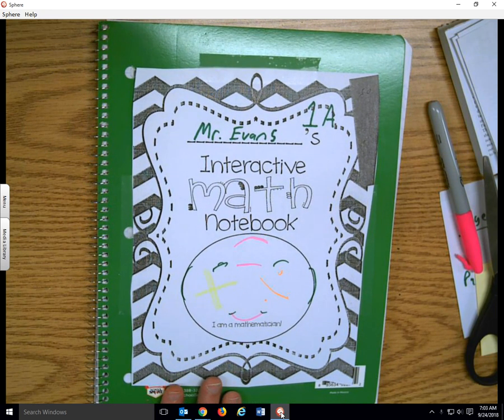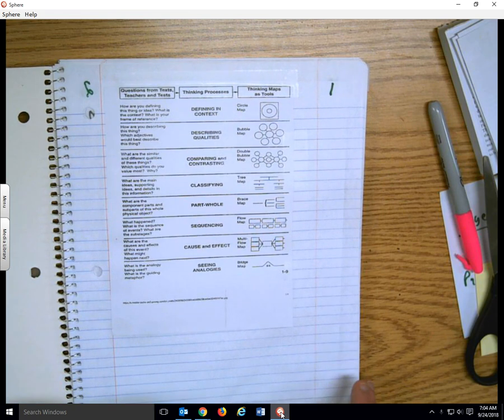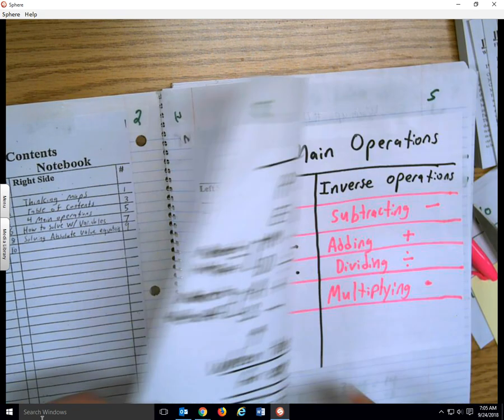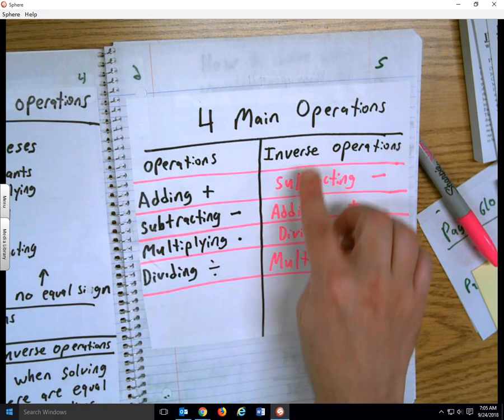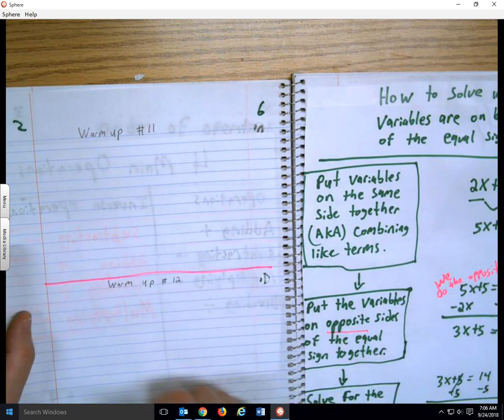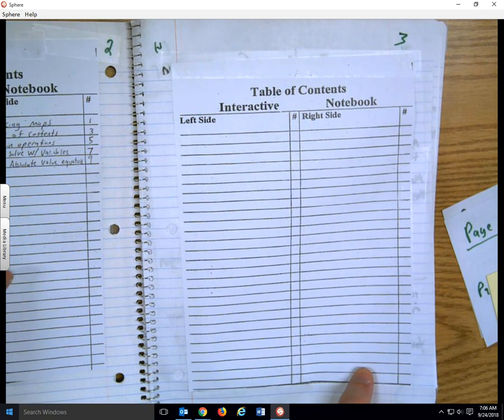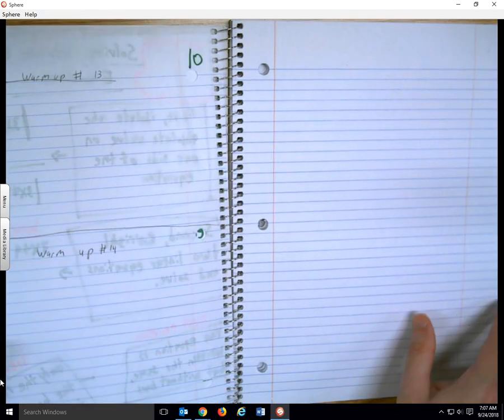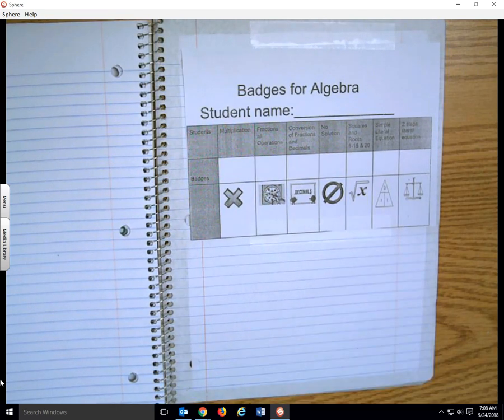INB alg 1A